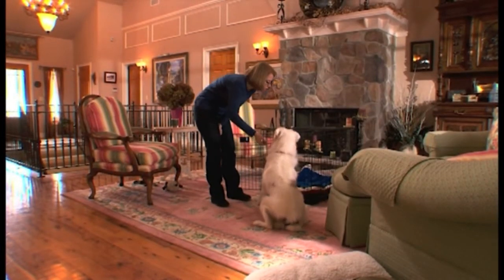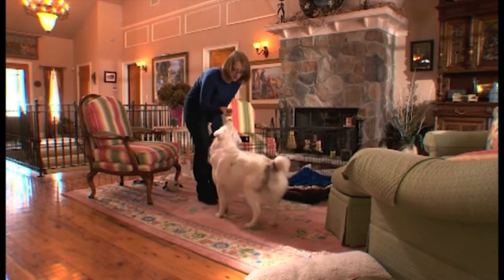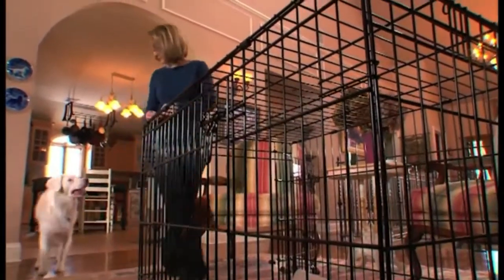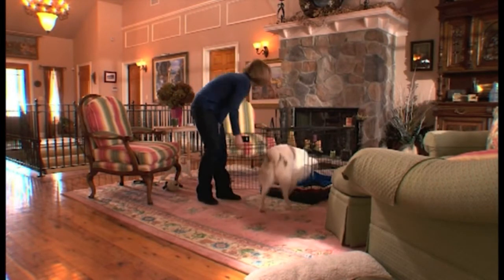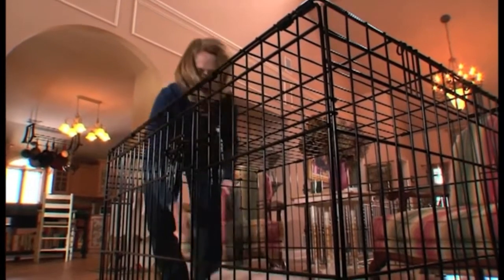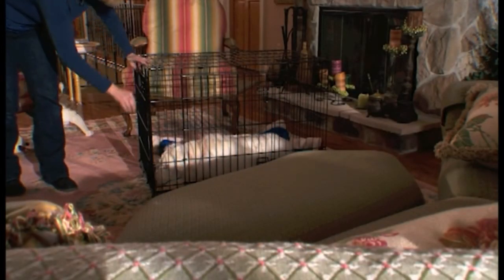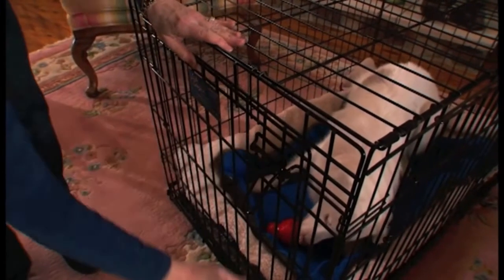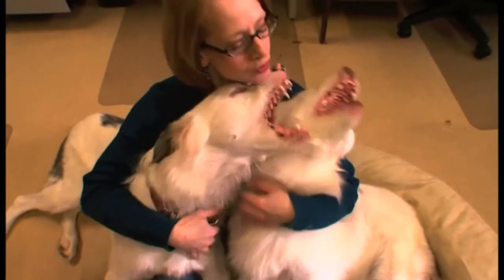How to Crate Train Your Dog (Part 2)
-- A crate is great—find out why! Trainer Pia Silvani shows you how to get your dog used to the crate.

Make sure that your dog has lots of safe Nylabone chews for his crate! Find the right one for your dog

Pia Silvani, CPDT-KA, CCBC-KA, is Vice President of Training and Behavior at St. Hubert's Animal Welfare Center.